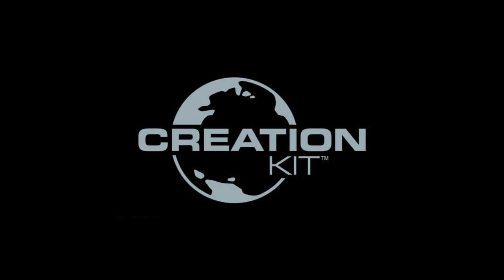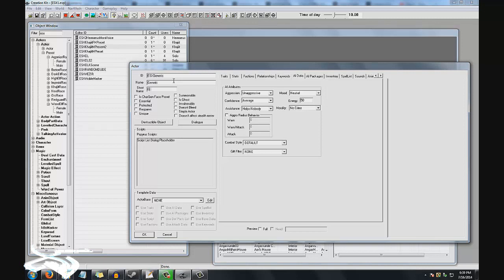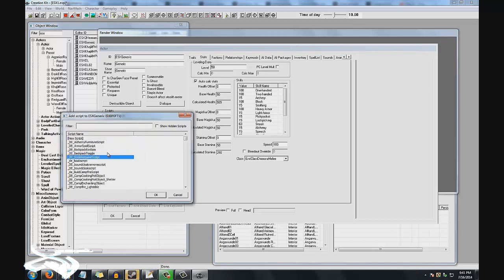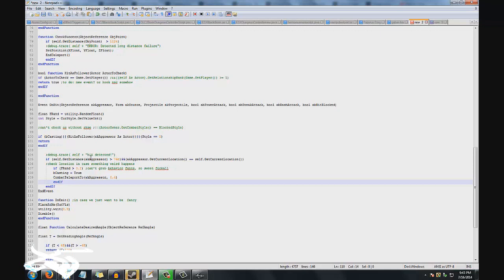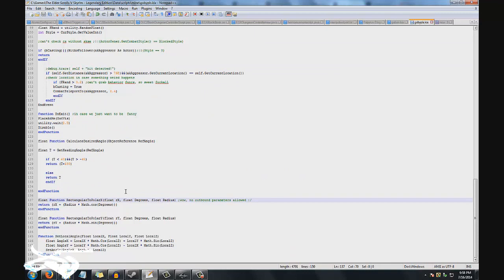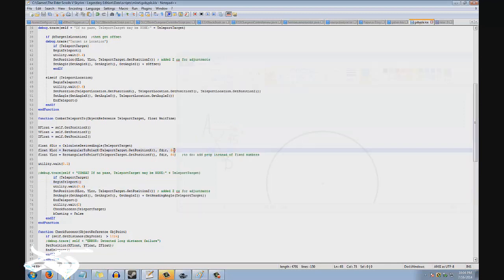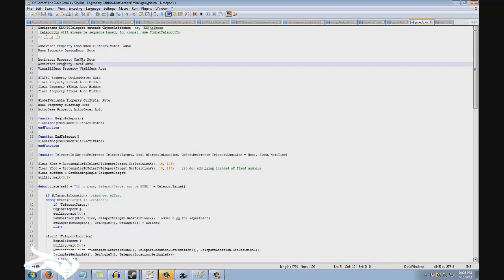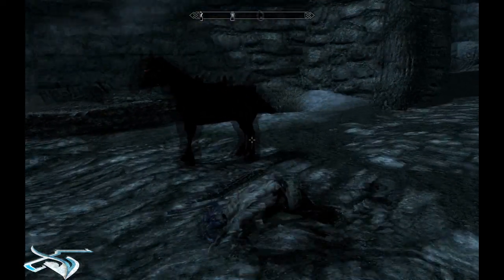Skyrim Papyrus Tutorial - NPC Combat Teleport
Skyrim Creation Kit
Part of a scripting tutorial on creating a combat responsive teleportation script for NPCs.

Errata: The function name is "RectangularToPolar" but it should be PolarToRectangular although the equations are correct and calculate Polar to Rectangular coordinates :P

Note that if the NPC's combat style prefers ranged weaponry, or if the NPC has ranged attacks, this might be buggy and you may have to accommodate for such things as this is geared for a purely melee combat style.
Recommended that you have some knowledge of Creation Kit beforehand.